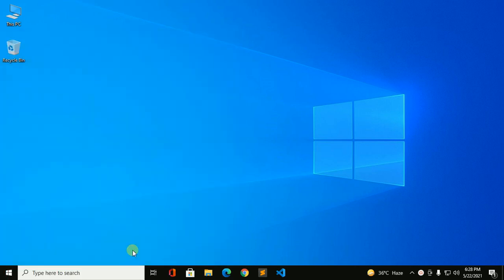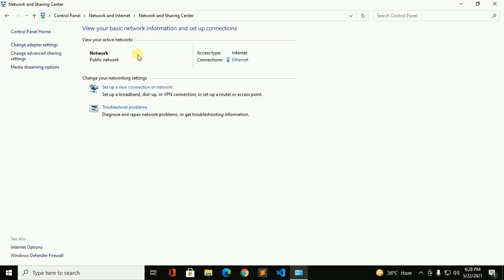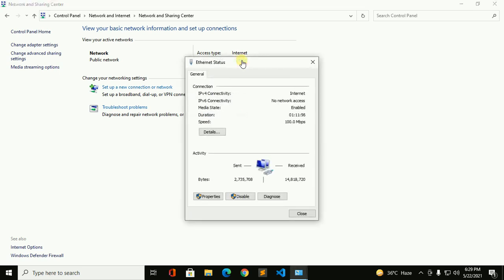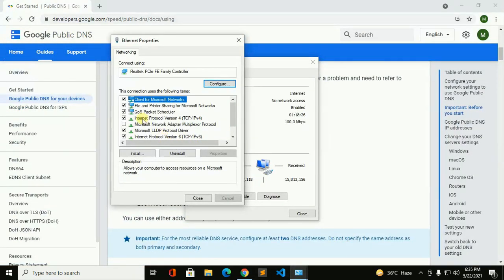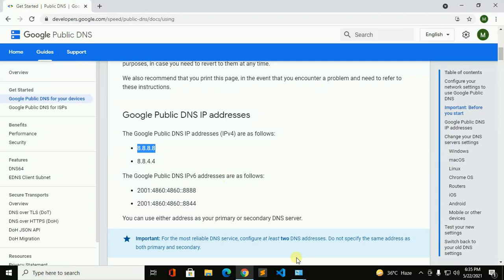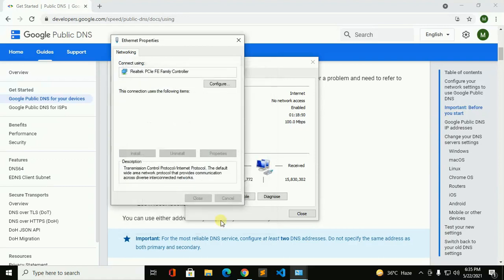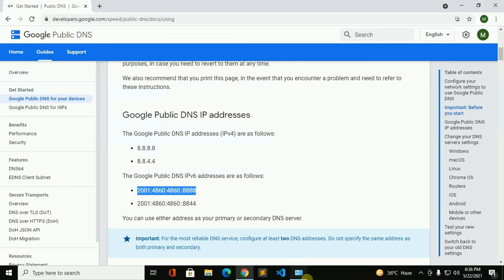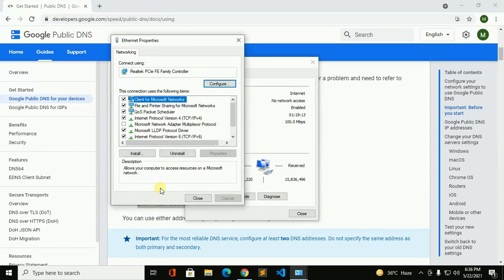How to Change DNS to Google Public DNS for IPV4 and IPV6 in Windows 10 for Browsing Faster Internet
In this video I will show how to Change DNS to Google Public DNS for IPV4 and IPV6 in Windows 10 for Browsing Faster Internet, DNS Setting in Windows 10 | How to set google public dns in windows 10